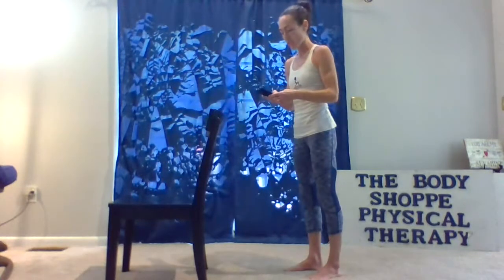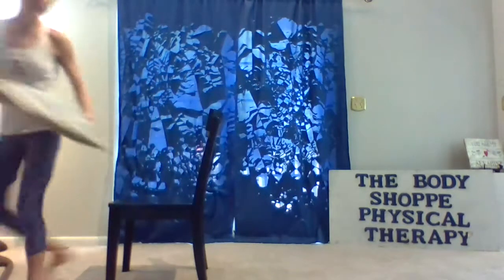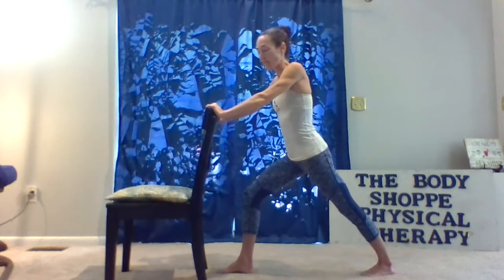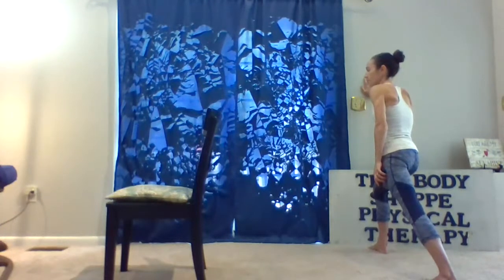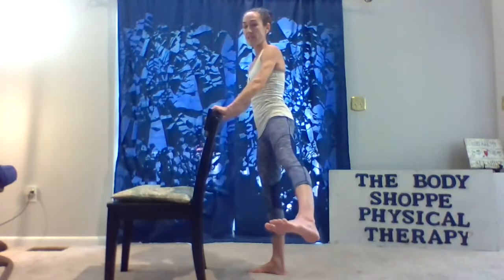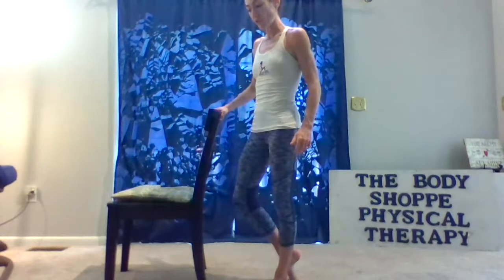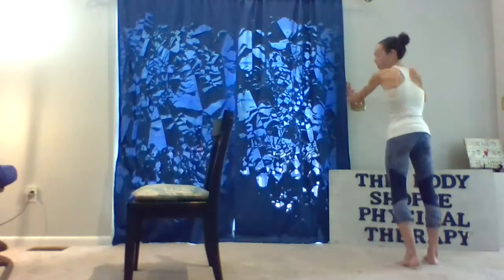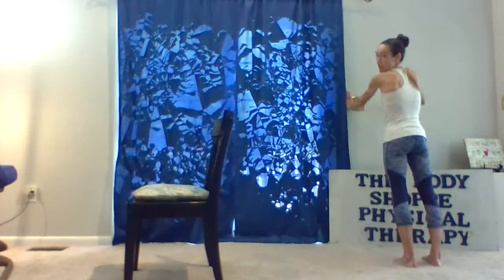Workout Wednesday 3- Exercise for Older Adults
Please consult your medical doctor or physical therapist for the appropriateness of exercises for you.  These are exercises for older adults that address range of motion restrictions that limit function as well as addressing functional weaknesses that occur in the aging population.  These can also help in falls prevention.